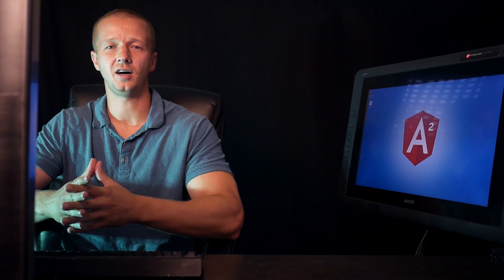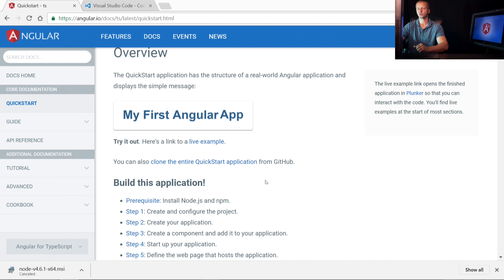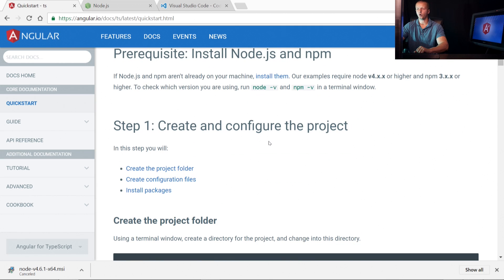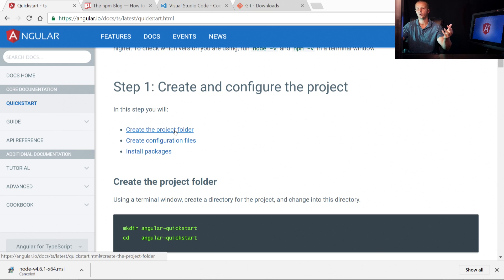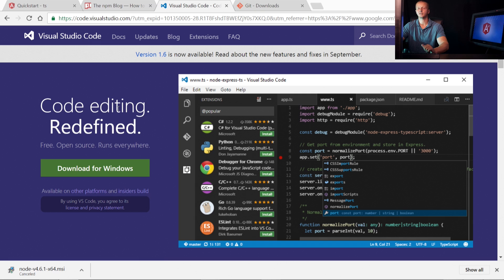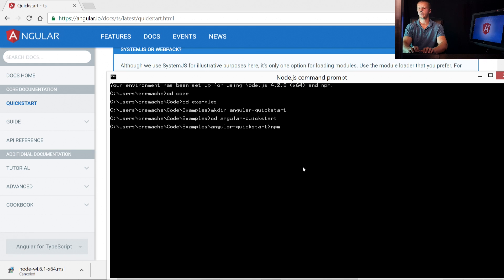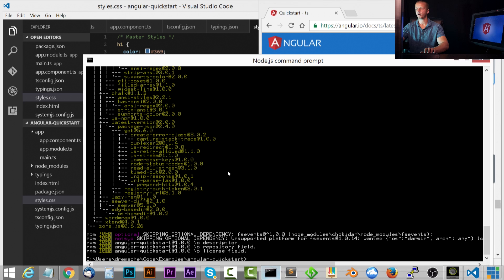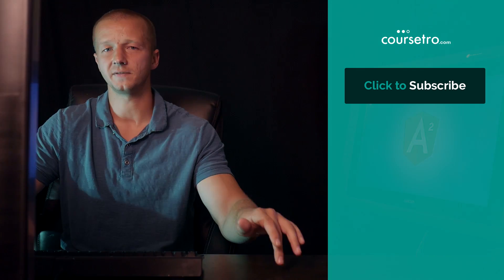How to Install Angular 2 Manually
Welcome to the new Angular 2 fundamentals course here at Coursetro!  Look out for new videos added near-daily to this series.

In this video, learn how to install Angular 2 manually by following the quickstart documentation at the official Angular.io website. This is one of several methods that you can use to get up and running with Angular 2.

It is the most time consuming, however, it's a good idea to know how it all works at a basic level before you proceed to the more automated methods (which I will be covering in this series -- look out for those videos!).